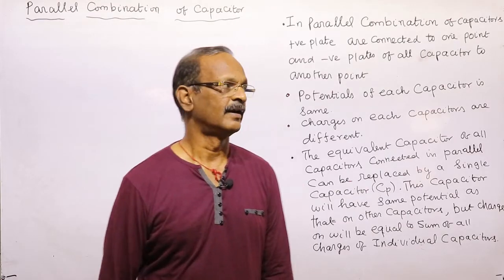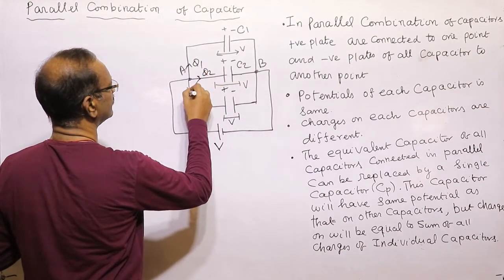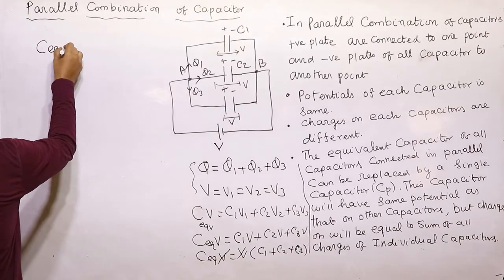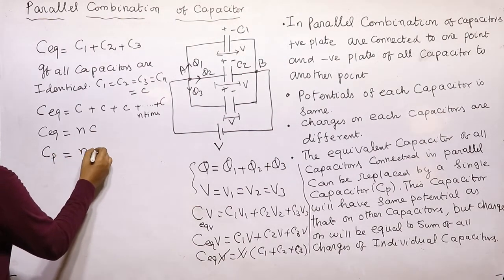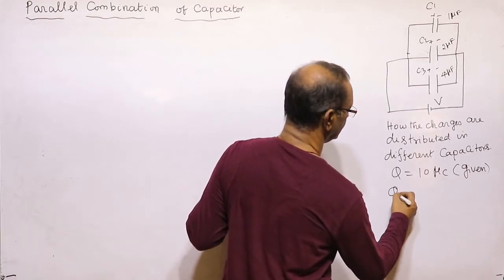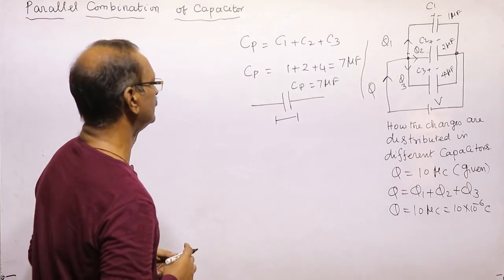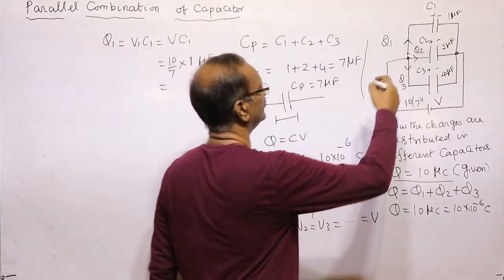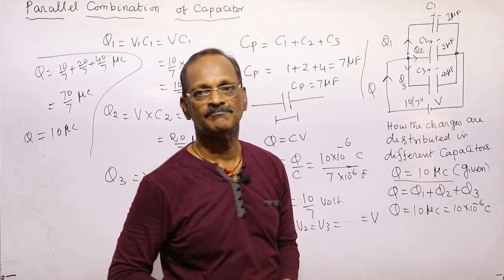10 PARALLEL COMBINATION OF CAPACITOR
Conductors and Dielectrics : Parallel Combination of Capacitor.  Capacitor and Capacitance.